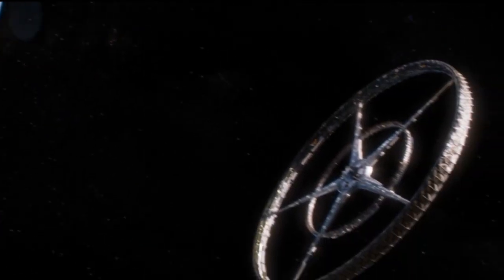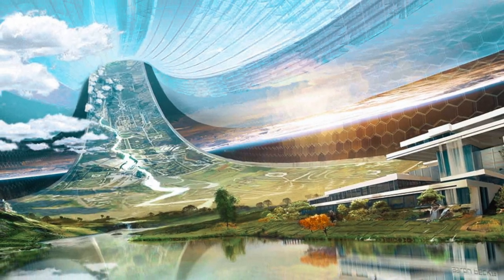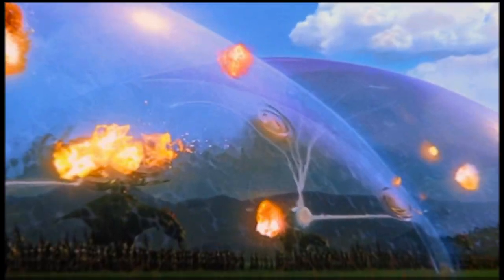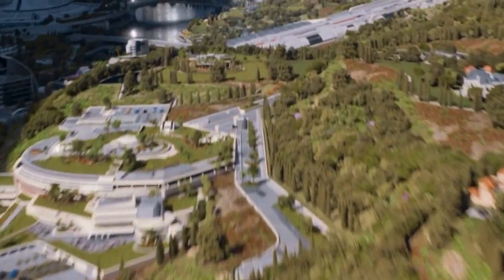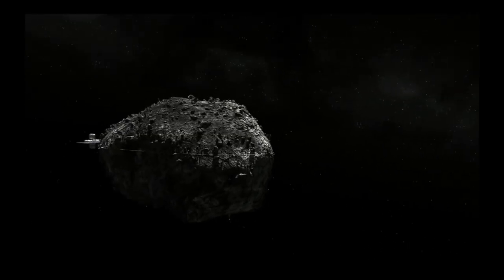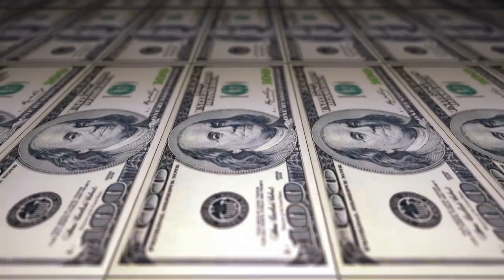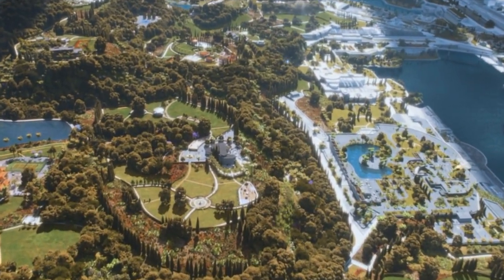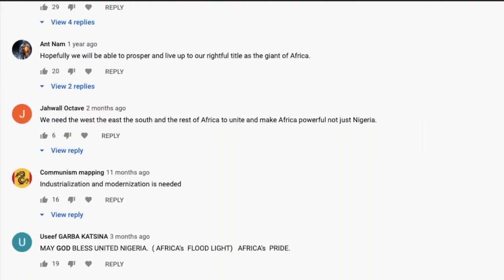Building A Real World Elysium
In the future, Elysium could exist in real life! Humanity could build a space station near identical to Elysium, equipped with artificial gravity and enough living room for hundreds of thousands of people to live.

What video about the future would you like to see next? There's a good chance I'll make a video on it!

Thank you to the following sources!
TriStar Pictures
Pixabay
Pexels
Videvo
Gateway
Deep Space Industries
Lucas Films
Erik Conover